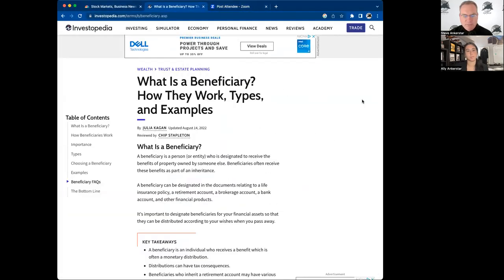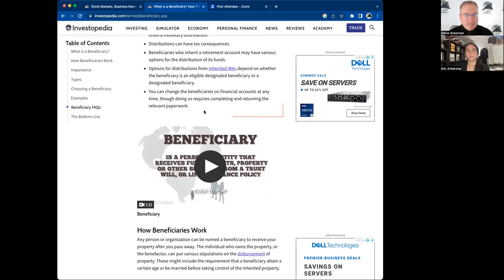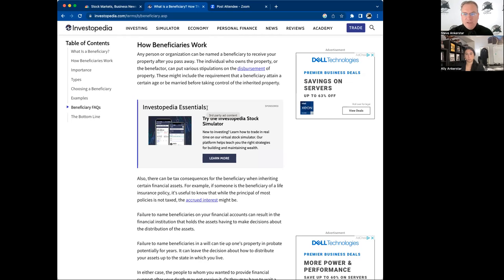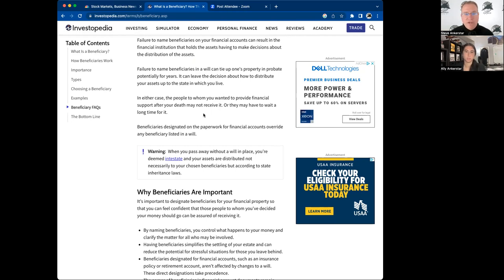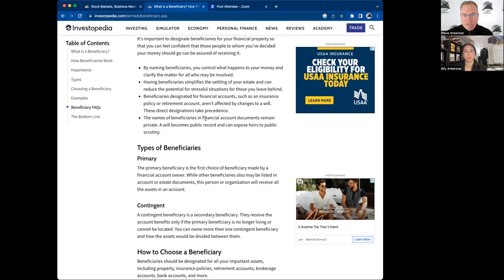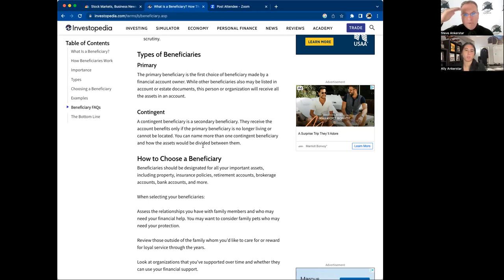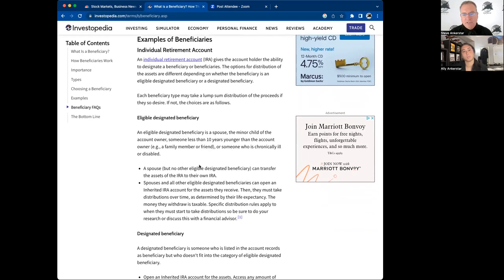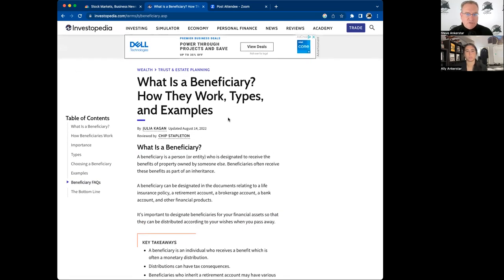AW Update – Jun 1– Beneficiaries – Everything You Need to Know!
Ankerstar Wealth Stock Market Update

THIS PRESENTATION WAS PRODUCED BY STEVEN ANKERSTAR, MANAGING MEMBER OF ANKERSTAR WEALTH LLC. THIS UPDATE DOES NOT CONSTITUTE AN OFFER TO SELL, OR A SOLICITATION OF AN OFFER TO BUY, AN INTEREST IN ANY JURISDICTION IN WHICH IT IS UNLAWFUL TO MAKE SUCH AN OFFER OR SOLICITATION. NEITHER THE U.S. SECURITIES AND EXCHANGE COMMISSION NOR ANY OTHER FEDERAL, STATE, OR FOREIGN AGENCY HAS APPROVED AN INVESTMENT IN THE COMPANY. FURTHERMORE, THE FOREGOING AUTHORITIES HAVE NOT CONFIRMED THE ACCURACY OR DETERMINED THE ADEQUACY OF THIS OVERVIEW. IT IS THE RESPONSIBILITY OF ANY PERSON OR ENTITY WISHING TO PURCHASE AN INTEREST TO SATISFY HIMSELF, HERSELF, OR ITSELF AS TO THE FULL OBSERVANCE OF THE LAWS OF ANY RELEVANT TERRITORY IN CONNECTION WITH ANY SUCH PURCHASE, INCLUDING OBTAINING ANY REQUIRED GOVERNMENTAL OR OTHER CONSENTS OR OBSERVING ANY OTHER APPLICABLE FORMALITIES.

THE INFORMATION SET FORTH IN THIS UPDATE DOES NOT PURPORT TO BE COMPLETE AND NO OBLIGATION TO UPDATE OR OTHERWISE REVISE SUCH INFORMATION IS BEING ASSUMED. A PROSPECTIVE INVESTOR MUST RELY SOLELY ON THE TERMS OF, AND DISCLOSURE OF INFORMATION IN THE COMPANY’S GOVERNING DOCUMENTS.

IN CONSIDERING THE PRIOR PERFORMANCE INFORMATION OF THE INDIVIDUAL INVESTMENTS CONTAINED HEREIN, PROSPECTIVE INVESTORS SHOULD BEAR IN MIND THAT PAST PERFORMANCE IS NOT NECESSARILY INDICATIVE OF FUTURE RESULTS, AND THERE CAN BE NO ASSURANCE THAT THE INVESTMENTS WILL ACHIEVE COMPARABLE RESULTS. INVESTMENTS CAN AND DO LOSE MONEY.

CERTAIN STATEMENTS IN THIS OVERVIEW CONSTITUTE FORWARD-LOOKING STATEMENTS. SUCH FORWARD-LOOKING STATEMENTS, INCLUDING THE INTENDED ACTIONS AND PERFORMANCE OBJECTIVES OF ANKERSTAR WEALTH, INVOLVE KNOWN AND UNKNOWN RISKS, UNCERTAINTIES, AND OTHER IMPORTANT FACTORS THAT COULD CAUSE THE ACTUAL RESULTS, PERFORMANCE, OR ACHIEVEMENTS OF ANKERSTAR WEALTH TO DIFFER MATERIALLY FROM ANY FUTURE RESULTS, PERFORMANCE, OR OTHER ACHIEVEMENTS EXPRESSED OR IMPLIED BY SUCH FORWARD-LOOKING STATEMENTS.